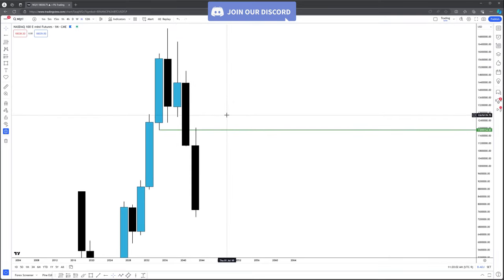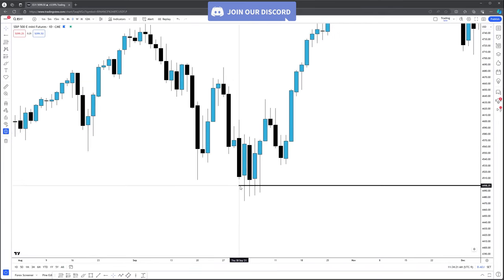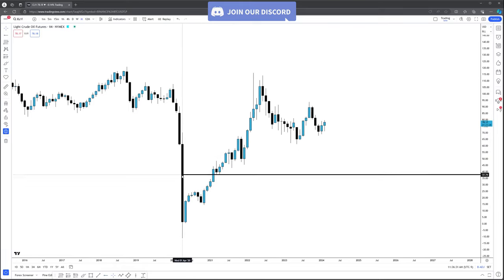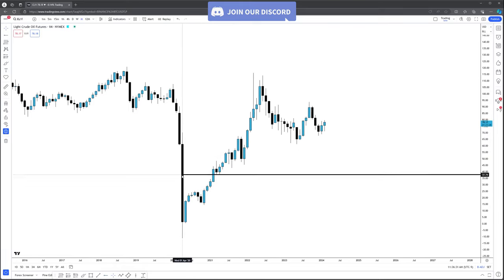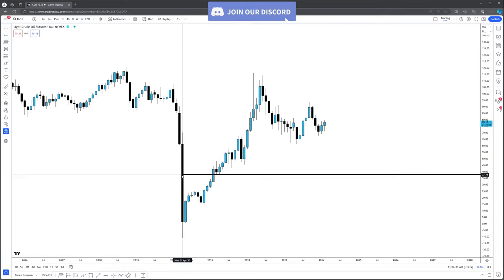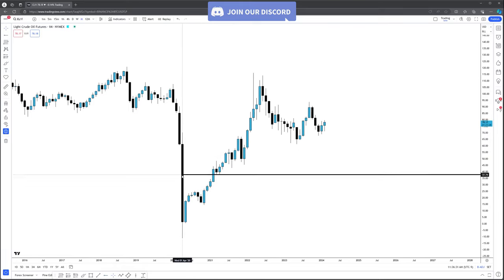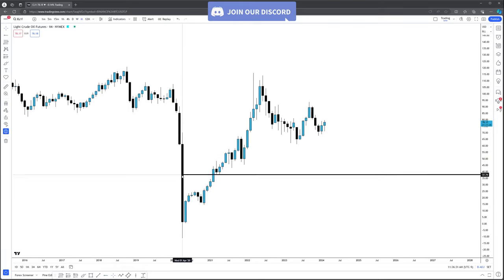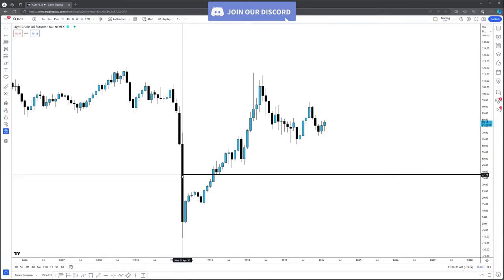The Last Orderblock Video You Will Ever Need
SECTIONS
00:00 Introduction
01:38 Orderblock Basics
08:57 Orderblock Chart Examples
26:36 Difference Between High, Low & Mean Threshold
32:56 Projected Defined Ranges Basics
40:00 Projected Defined Ranges Chart Examples